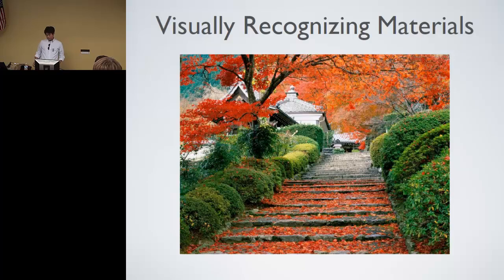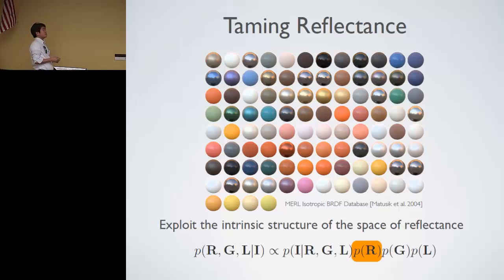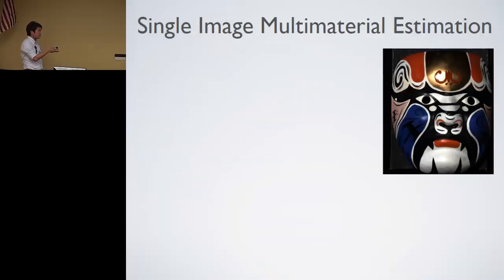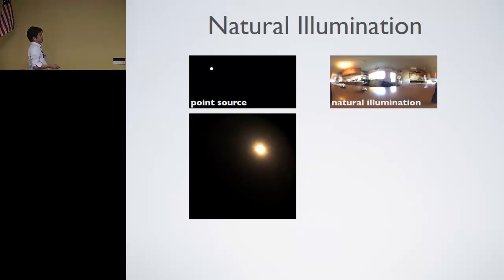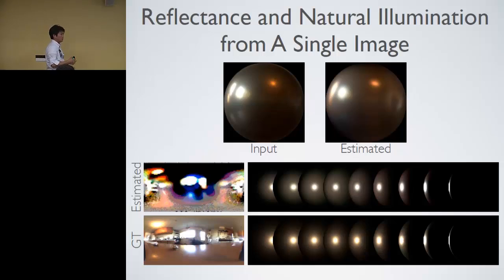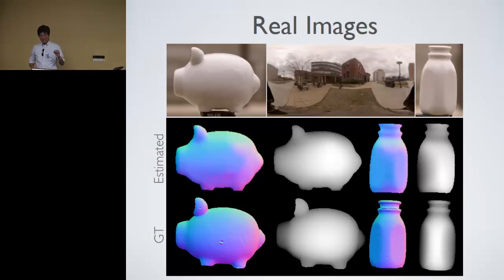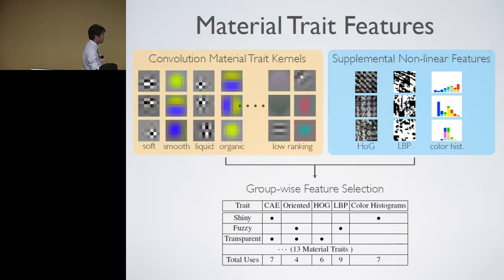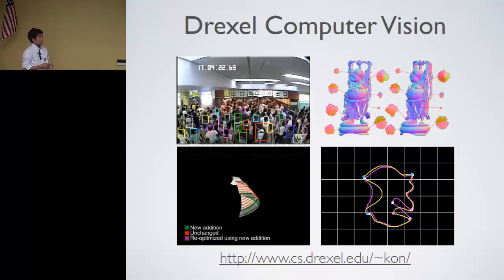Visual Material Recognition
Guest Presentation by: Dr. Ko Nishino